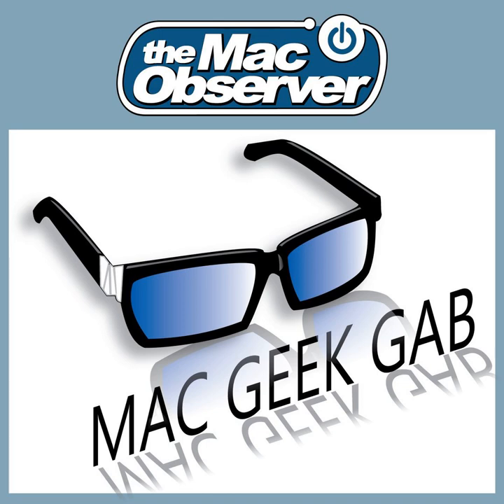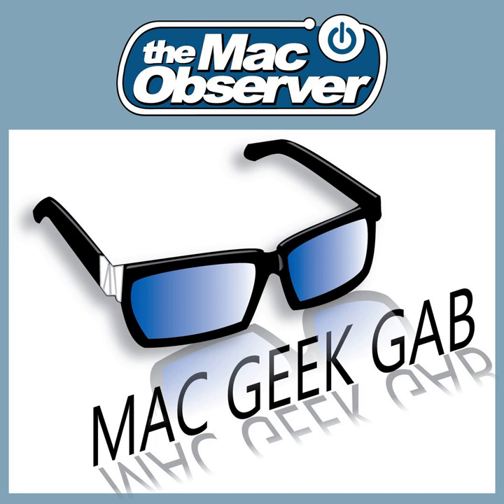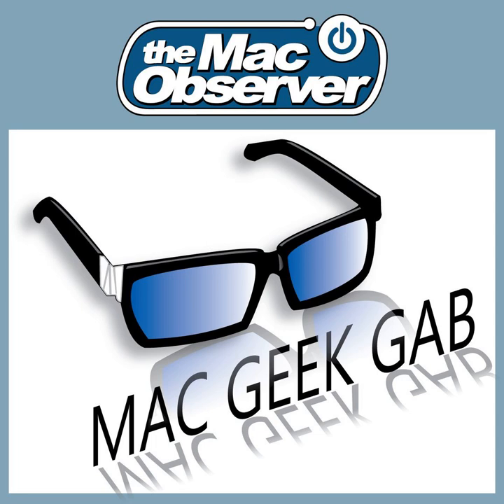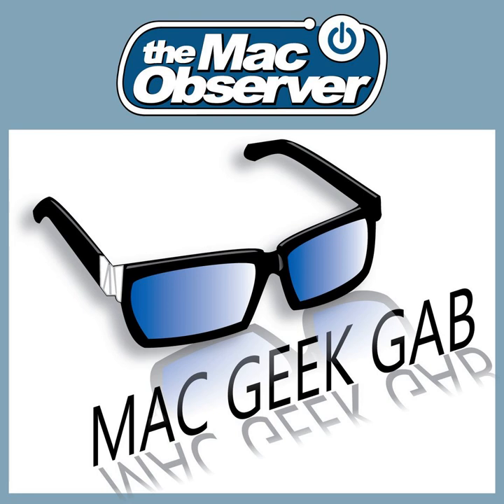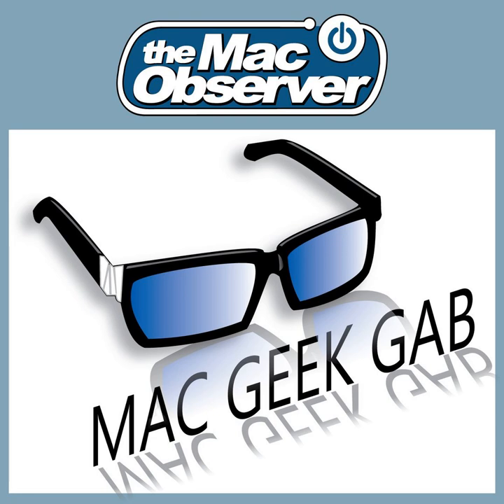Quick Tips, Cool Stuff Found, High Sierra, and KRACK – Mac Geek Gab 679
Quick Tips, Cool Stuff Found, High Sierra, and KRACK are the topics today, but that means you’re in for a real treat. The goal is for everyone to learn at least four (4!) new things, but today you’re guaranteed to learn a whole lot more. Download, press play, and enjoy!

Chapters:
00:00:00 Mac Geek Gab 679 for Monday, October 16, 2017
00:02:18 QT-QR Codes comes to the camera in iOS 11
00:05:39 Bill-QT-System Information Storage Management Window
00:08:42 Jeff-QT-Zoom in Camera with Digital Crown
00:09:29 QT-Save your macOS Installers
00:16:29 Todd-QT-678-AirPods iOS 11 Tap Control Tip
00:19:43 This week’s MGG Premium Subscribers
00:21:20 KRACK Discussion
00:37:21 SPONSOR: Stamps.com - MGG Gets you 4-week trial
00:39:39 SPONSOR: Other World Computing - USB-C Dock
00:41:00 Tanel-CSF-DEVONthink
00:43:32 DEVON’s EasyFind, PhotoStickies
00:44:32 CSF-Cujo
00:53:39 CSF-eBlocker
00:58:09 Hello Nomad Strap
00:58:53 CSF-X-Doria Action Band
01:00:45 CSF-JBL Pulse 3
01:02:47 PilotPete-CSF-Custom Molded Earplugs / modified to headphones...
01:10:35 CSF-Restore Bonjour with LocalSites and iNet Network Scanner
01:12:56 CSF-Fenetre Picture in Picture
01:13:53 Pixelmator 3.7 - High Sierra Photos integration, HEIF editing
01:15:24 GraphicConverter X
01:16:14 iStat Menus 6 - new notification center integration
01:19:28 macOS High Sierra Content Caching
01:23:21 MGG 679 Outtro